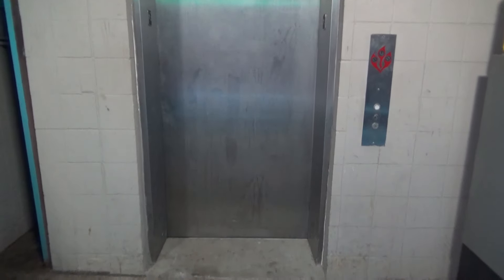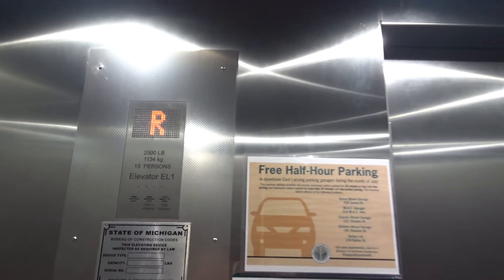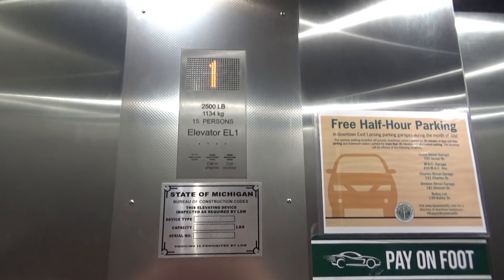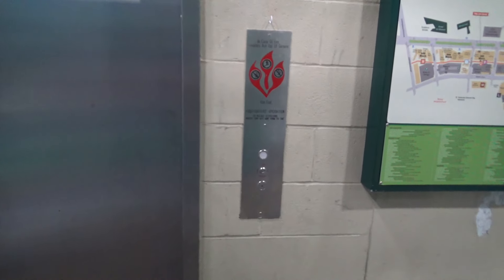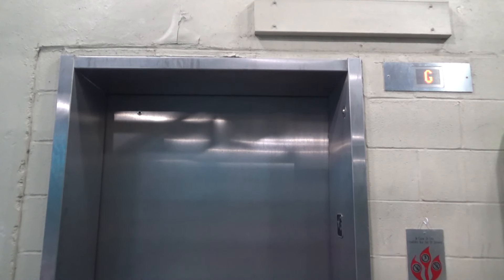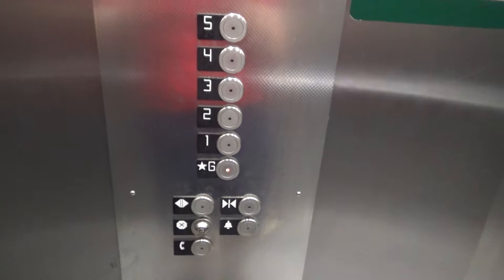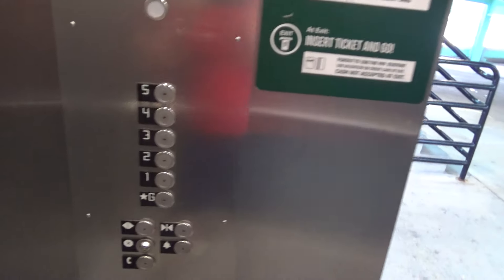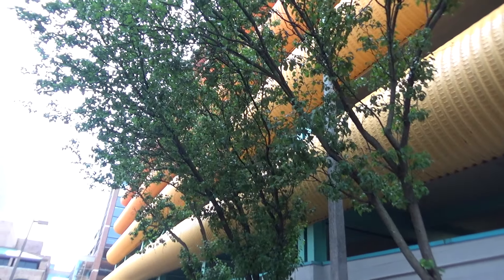Kone Traction Elevators at Division St. Garage in East Lansing, MI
This is one of the coolest and most unique parking garages I have ever been to. This parking garage looks like a water park and has one of the coolest designs ever. Unfortunately, the elevators here are not too great. However, they are way better than they used to be. These elevators were originally Schindler with RT fixtures. The original Schindlers were in really terrible shape and badly needed a modernization. A couple of years ago, Kone stepped in and didn't mod these, they actually replaced both of the elevators which are interesting. Once Kone replaced the elevators they ran much better, but as I said, these still have a lot of issues. For example, one of the elevators has a messed up indicator and the stainless steel cab gets pretty dirty. Besides those issues, these are alright, but still not the greatest.